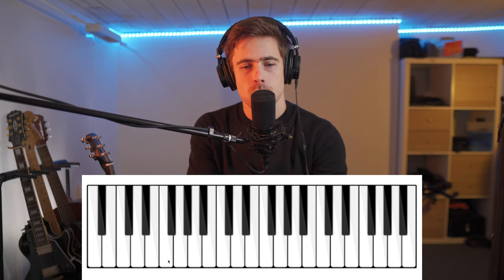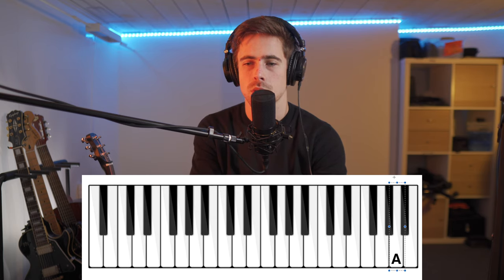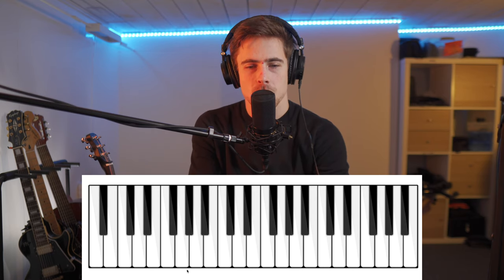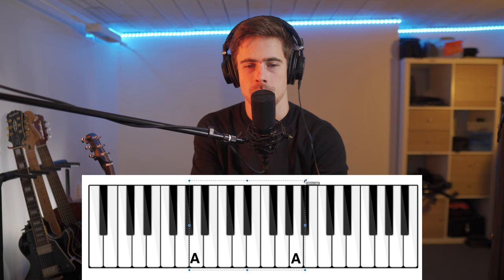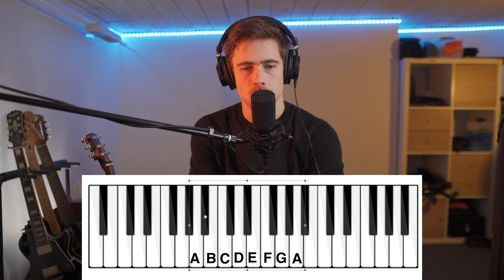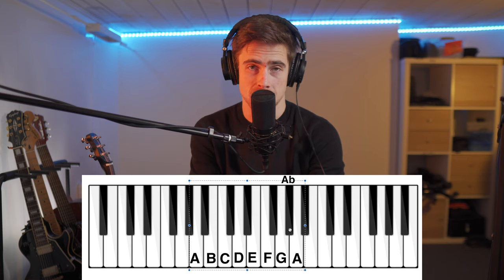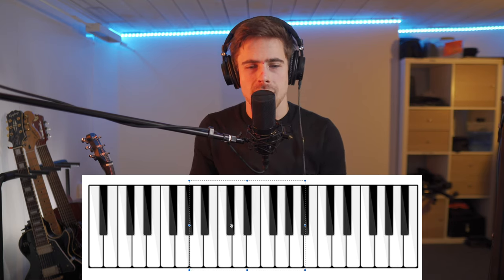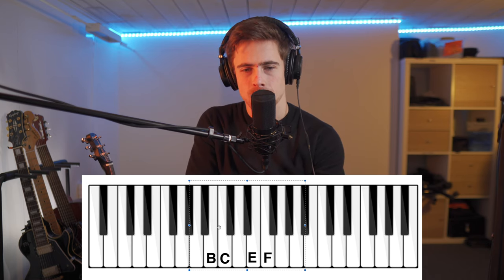Music for beginners | These chords don't exist?! (KEEP IT SIMPLE)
Hi Everyone!

Following my whole series of basic chords on guitar, it might seem like we skipped certain chords sometimes, if you follow the name of the chords.
In this video I explain that we actually didn't skip chords and why that is.
The supposed chords I'm talking about are the B#, B#m, Cb, Cbm, E#, E#m, Fb and Fbm.

Gear used in this video:
- Mic: MXL 770X
- Audio interface: Focusrite Scarlett 2i4
- Camera Front: Sony a6400
- Lens: Sigma 16mm f1.4 E-mount
- Camera Side: Sony FDR-AX53